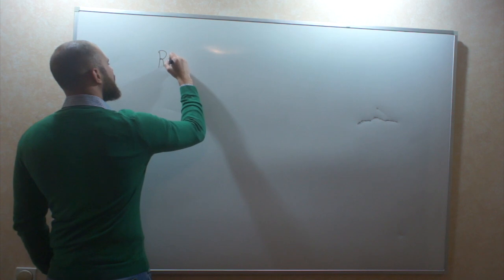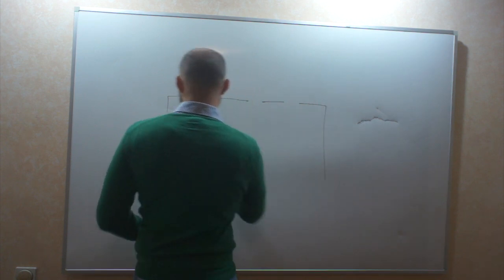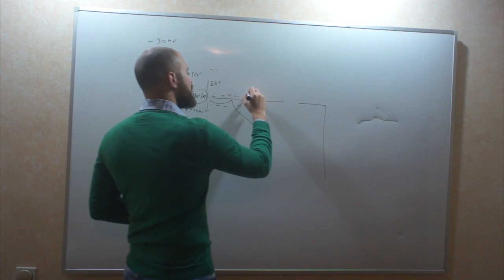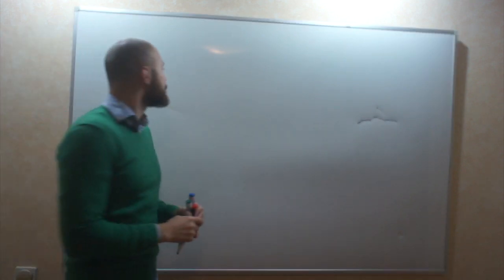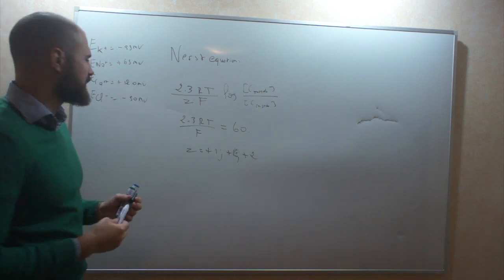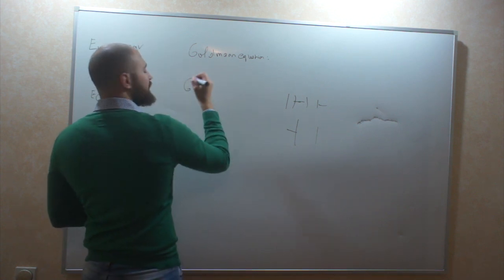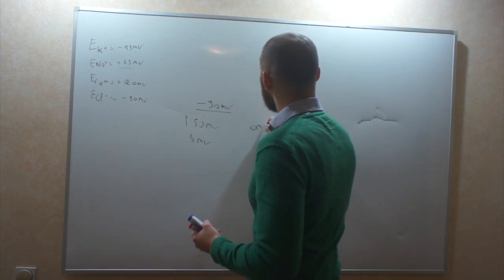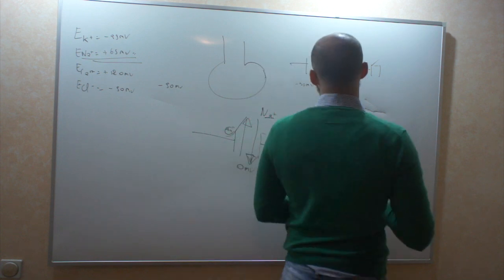Resting membrane potential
Hello guys!
So today lecture is about the resting membrane potential how it is made and whats the difference between the different tissues.
Hope it will be helpful.